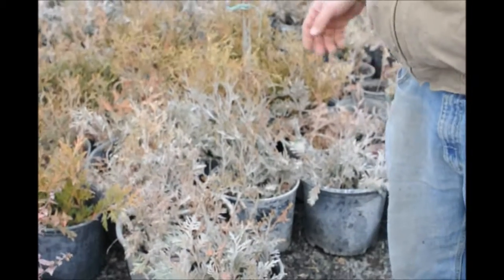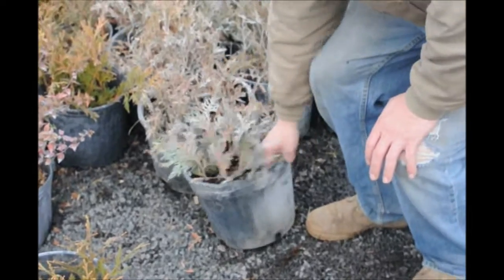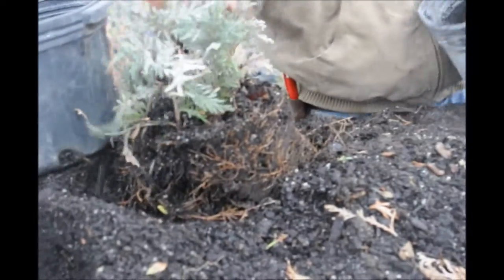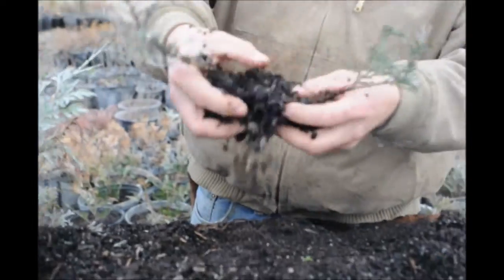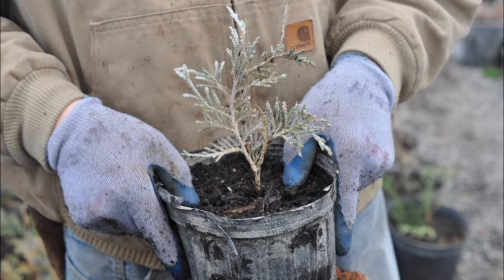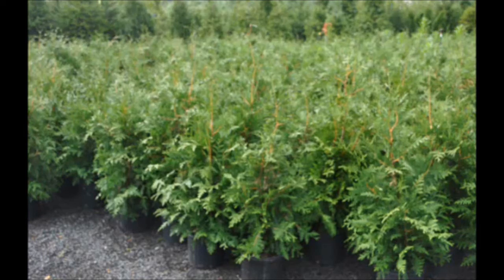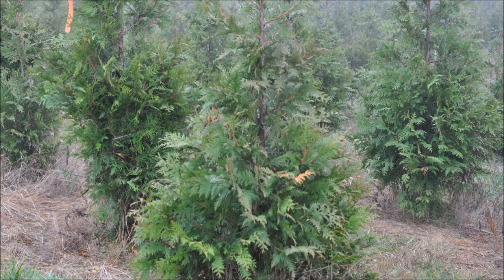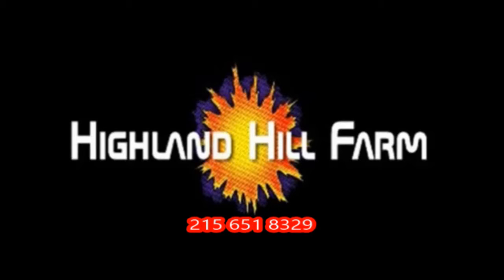These are Barerooted Green Giant Arbs